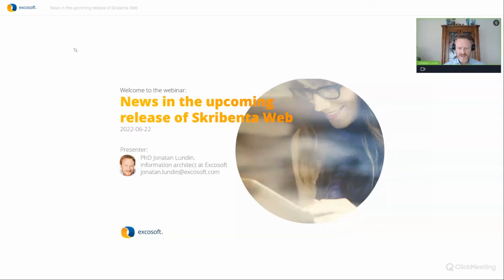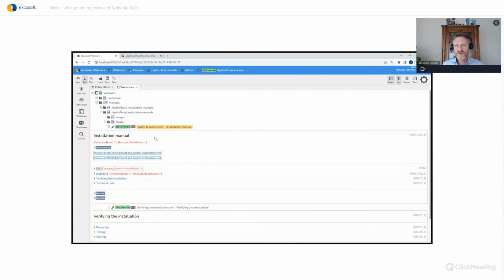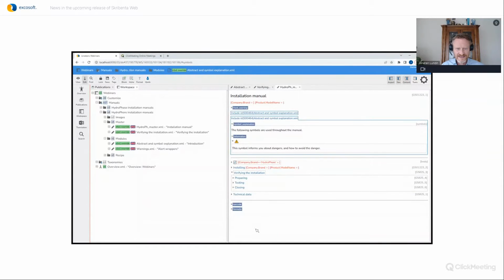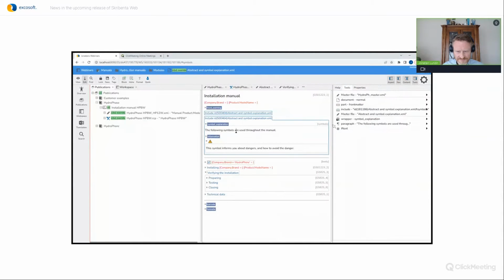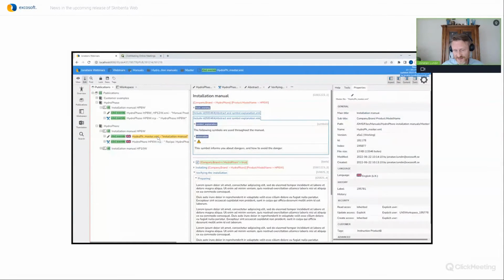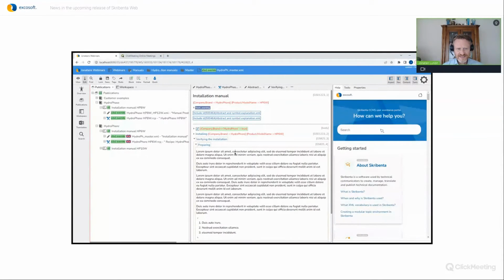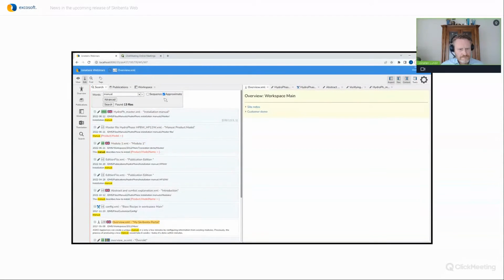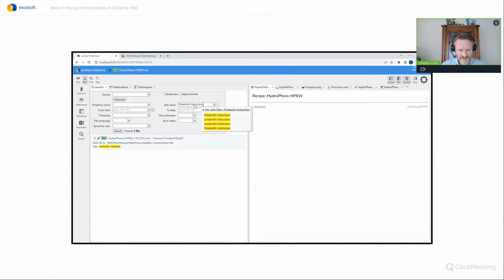News in the upcoming release of Skribenta Web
In this webinar, you will learn about improvements in the upcoming release (after the summer of 2022) of Skribenta Web.